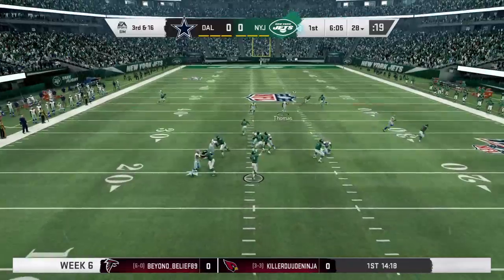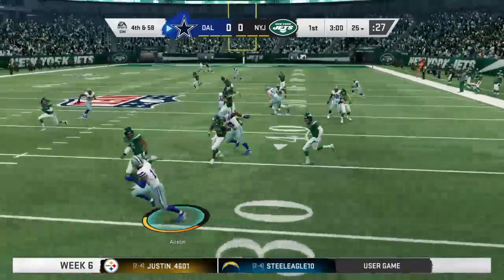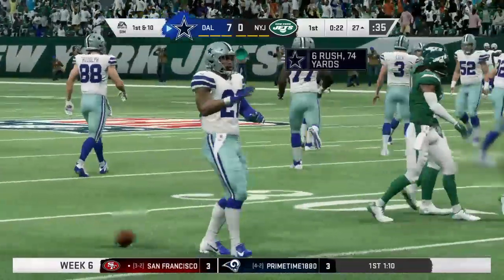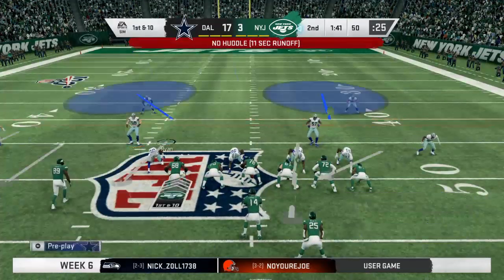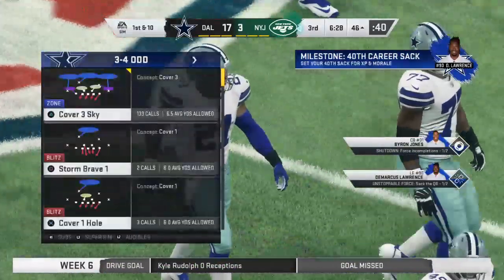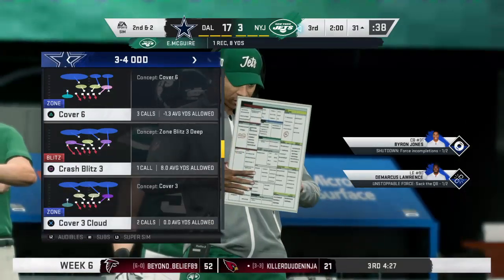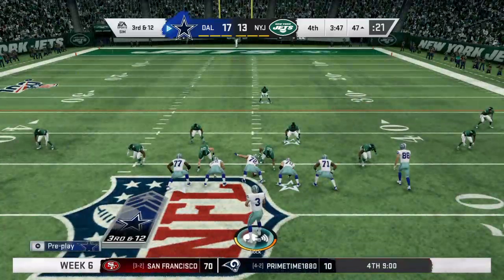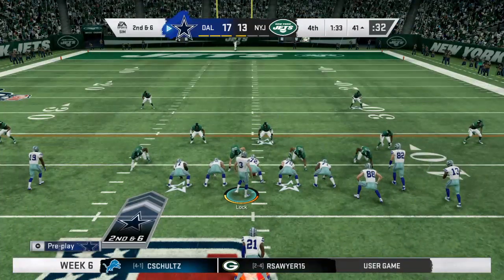Week 6 cowboys jets